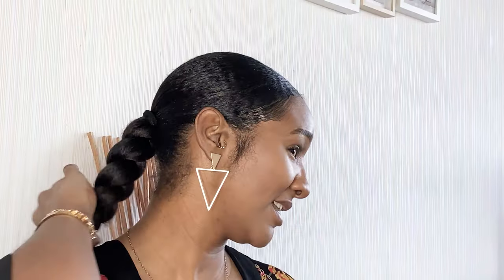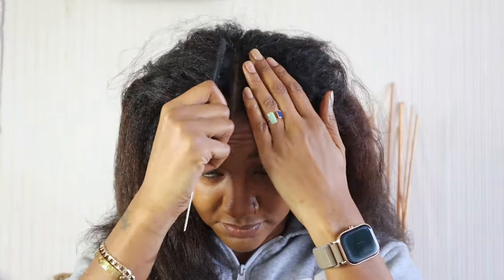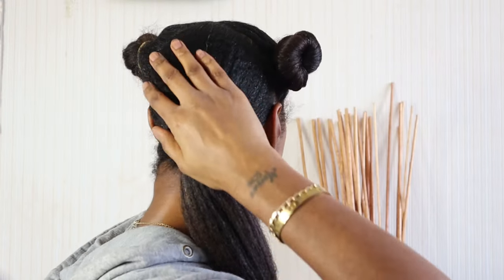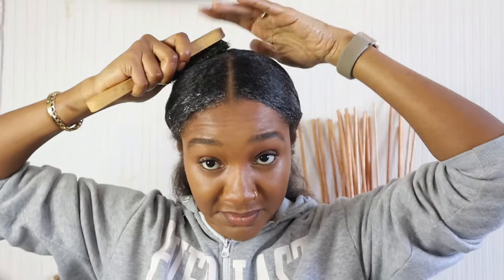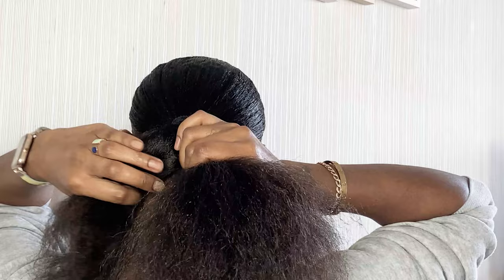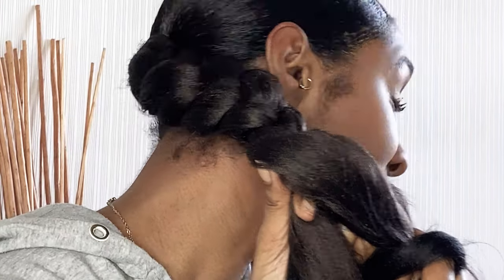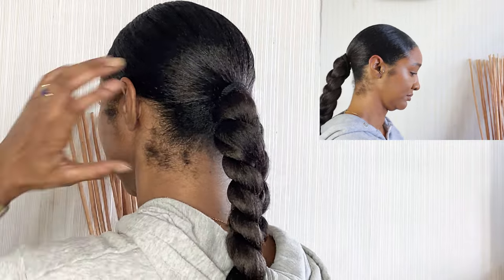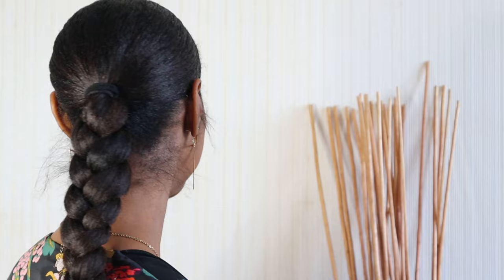How To do a SLEEK Braided Ponytail with Braiding Hair on Yourself -(LONG LASTING)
SLEEK Braided Ponytail with Braiding Hair on Yourself. Hey everyone, I'm going to be showing you how I do this easy jumbo braided ponytail by adding braiding hair. Whilst this style is quick and easy to do, it's also long-lasting. This is a beginner-friendly tutorial, so if you want to try this for the first time, why not give it a go?

🖤 PRODUCTS USED

 - Colour 4 4 PACK XPRESSION LAGOS BRAID Pre-Pulled Hair Extension , 42″ & 46″ Pack , (Colour 4, Medium Chocolate Brown)

- ORS Olive Oil Ultra HD Gel Sleek Smoothing Gel Infused with Castor Oil 567 Grams

- Schwarzkopf got2b Glued Blasting Freeze Spray, Strong Hold Hairspray for Up to 72 Hours, Vegan, Silicone Free, 300 ml

Camera: iPhone 11 and Canon M50 Mark ii